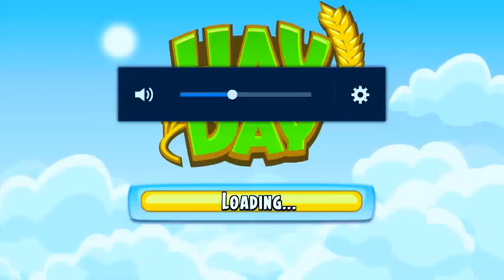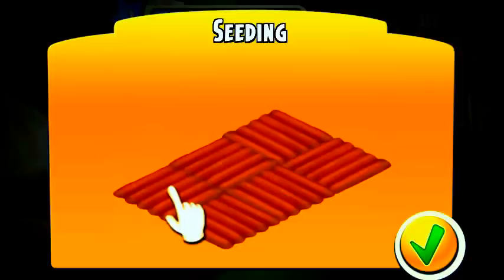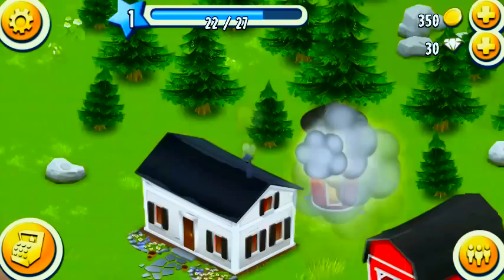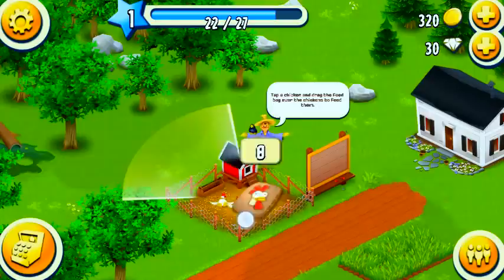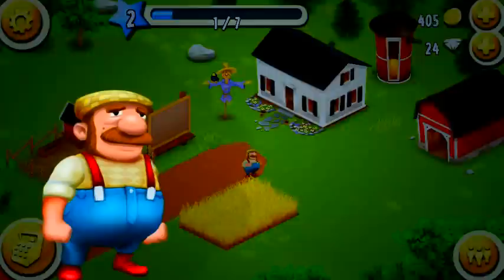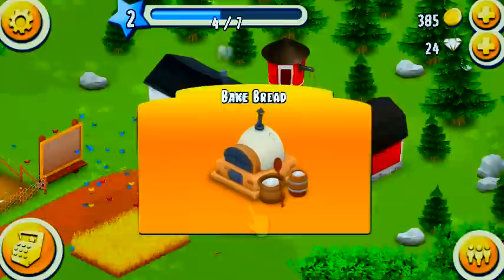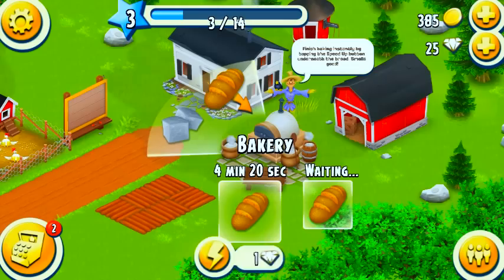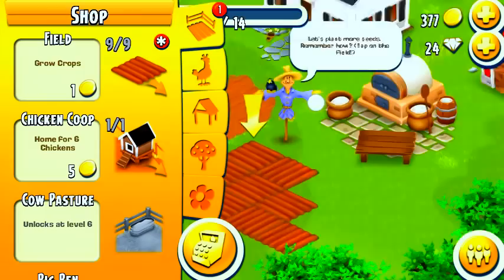Let's Play Hay Day Level 1, 2 & 3 Walkthrough Tutorial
Welcome to Hay Day! GamerKitti plays Android and iOS mobile games.

At low levels, the best ways to make money and level up are to:
- bake bread
- harvest wheat
- make chicken feed

I recommend buying animals in sets of 3 since you can only make 3 feed bags at a time!!

Remember to SAVE your diamonds to buy Tom!!!

The topics covered in this video include:
  -Town People Requests
  -Bakery and Baking
  -How to earn money and level up by growing Wheat
  -Why baking bread is good to make money
  -Chicken Fed and making money.